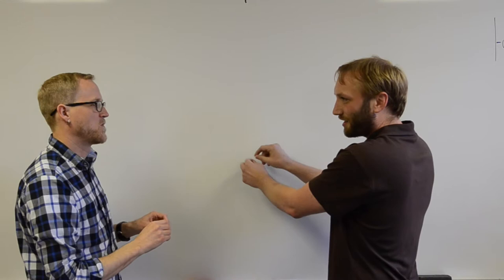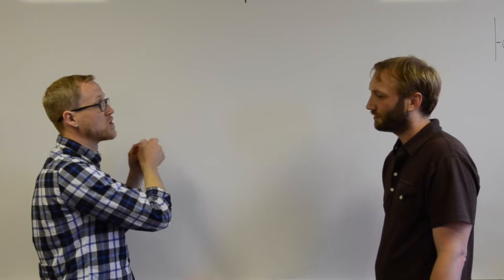Jeremy Van Horn Morris: From Dynamical Systems to Open Book Decompositions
In this episode we meet Jeremy Van Horn-Morris, a mathematician from the University of Arkansas, who talks to us about some geometric and visual tools mathematicians use to understand questions in classical physics concerning the motion of particles.

Jeremy discusses some of the motivation behind his paper with Kenneth Baker and John Etnyre, "Cabling, contact structures and mapping class monoids." Here is the abstract to their paper:

In this paper we discuss the change in contact structures as their supporting open book decompositions have their binding components cabled. To facilitate this and applications we define the notion of a rational open book decomposition that generalizes the standard notion of open book decomposition and allows one to more easily study surgeries on transverse knots. As a corollary to our investigation we are able to show there are Stein fillable contact structures supported by open books whose monodromies cannot be written as a product of positive Dehn twists. We also exhibit several monoids in the mapping class group of a surface that have contact geometric significance.

While the video above is for a general audience, Jeremy Van Horn-Morris’s paper is not (it’s written for other mathematicians). However, high school students who think they are potential math geniuses may still enjoy looking at it to see what advanced theorems and proofs look like.